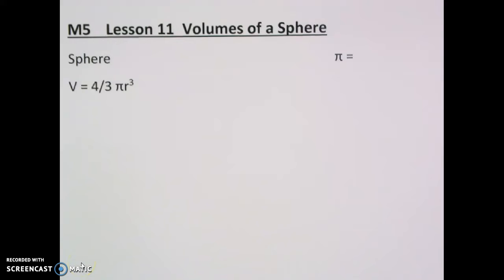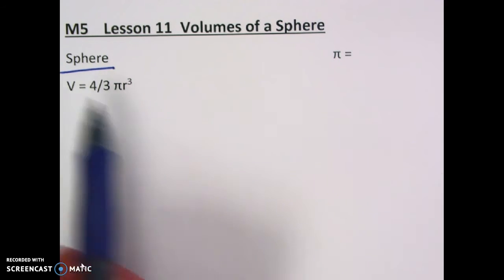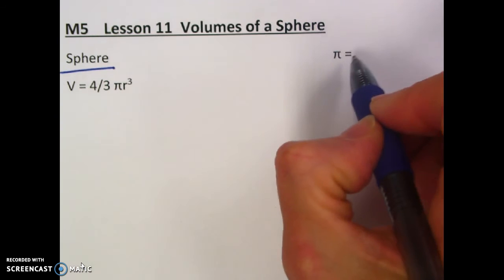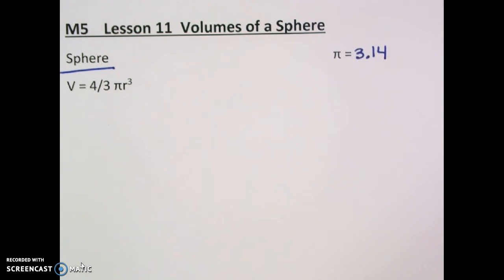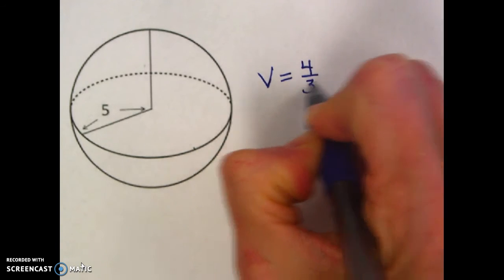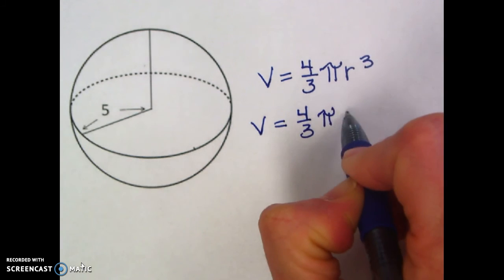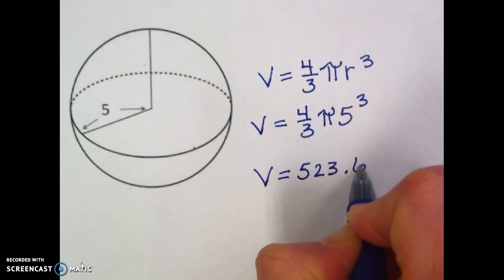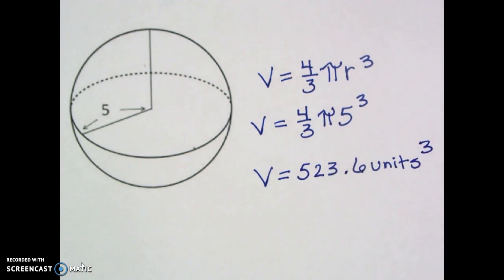Module 5 Lesson 11 Volume of a Sphere